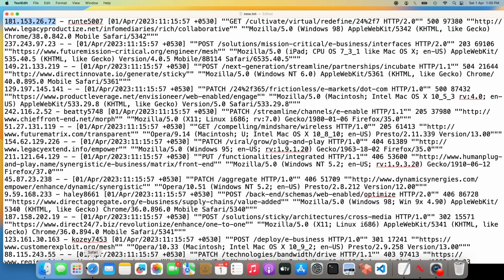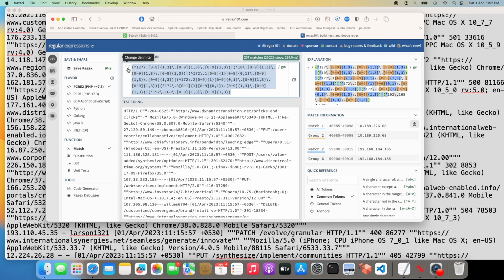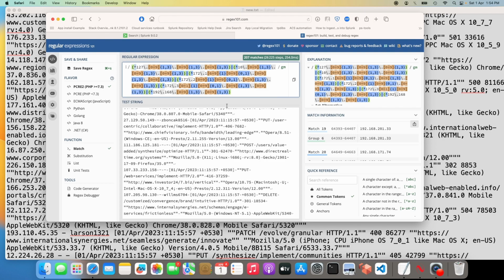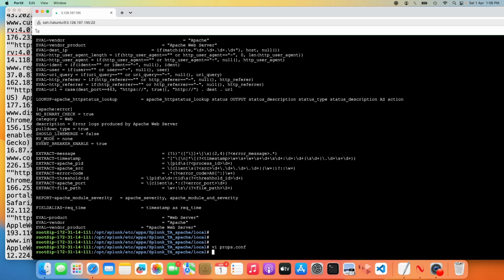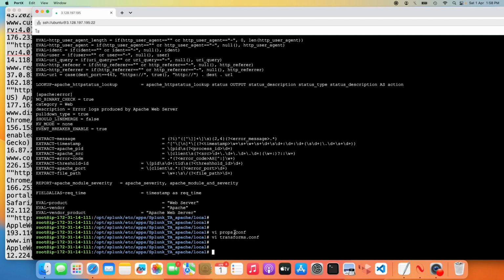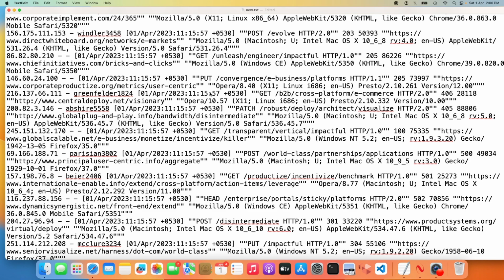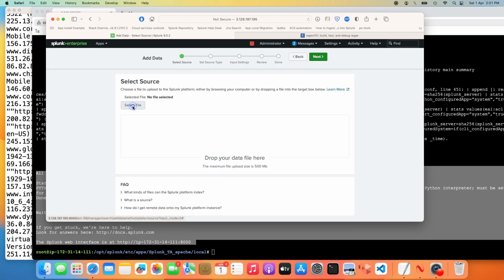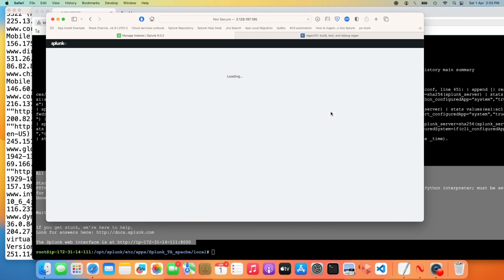Sending logs from Public IP and Private IP to different destinations using Splunk.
Splunk has powerful routing tools that can be used for routing data natively. This video shows how we can send apache logs from a webserver being accessed by Public IP and Private IP to different indexes. You can get the regex pattern used in the medium document link attached.